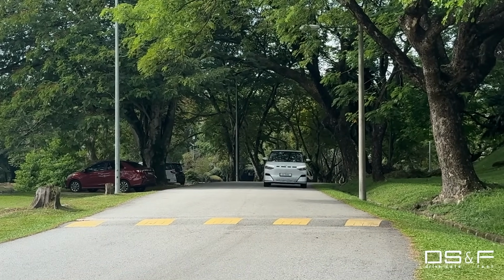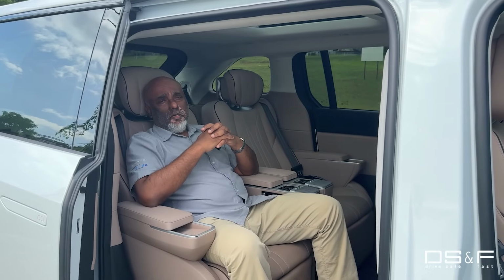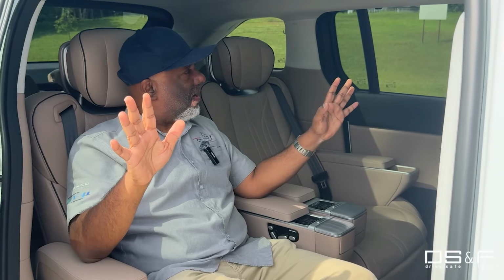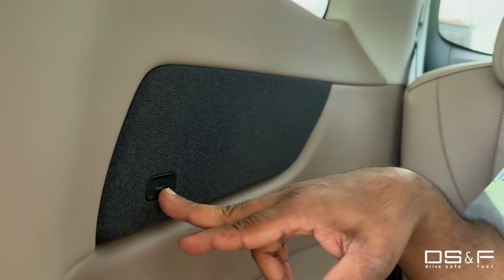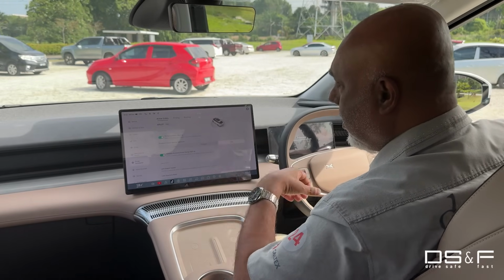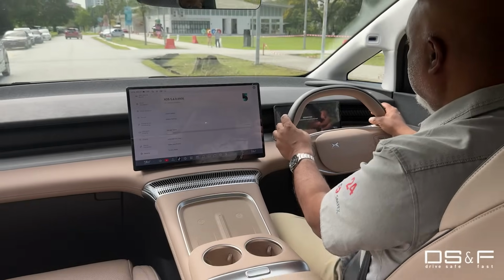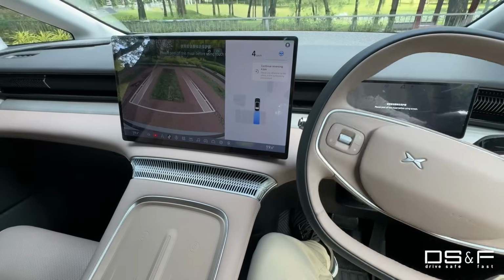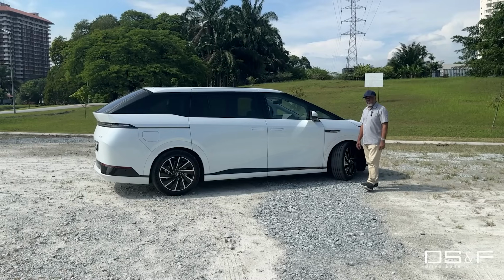Xpeng X9 Ultra Smart 7-Seater Luxury MPV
The X9 selling price is very attractive. In case you were wondering. Selling prices for three variants of the XPENG X9 are:
Standard Range 2WD Pro: RM 269,888
Long Range 2WD Pro: RM 287,888
Long Range 2WD Pro Plus: RM 299,888

The XPENG X9 features an 800V high-voltage SiC platform and 3C battery cells. So, a single front-mounted motor that outputs 315 hp and 450 Nm of torque propels all variants of the XpengX9 locally.

The only difference between the trims is that the 84.5 kWh LFP battery pack in the Standard Range spec is good for 500 km on a full charge, while the larger 101.5 kWh NMC unit on the Extended Range trims extends that WLTP-rated figure by a further 90 km.

the X9’s starship-inspired cockpit packs a 10.25-inch digital instrument cluster and a 17.3-inch infotainment display up front. Other luxury-oriented features found within the Xpeng X9 include ceiling-mounted 21.4-inch screen, a 23-speaker 7.1.6 XOpera audio system paired with a 2,180 W amplifier, a five-zone climate control system with ceiling vents, CN95 air filtration and negative ion generator, as well as the obligatory in-car ‘integrated cold & hot electric open close refrigerator.’